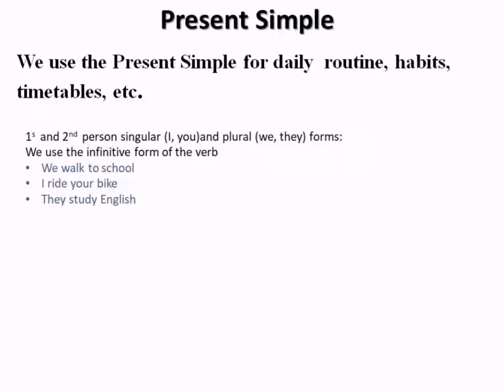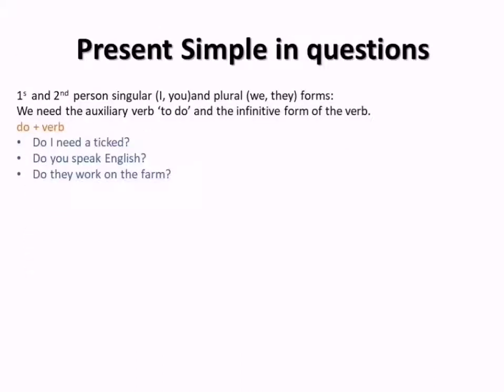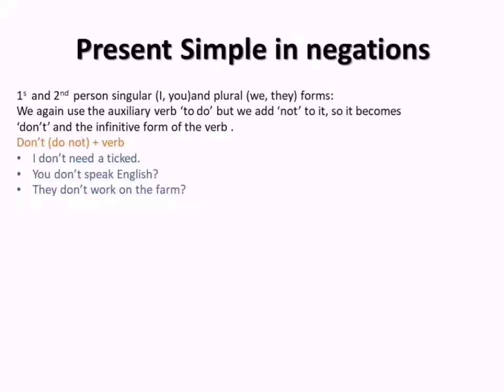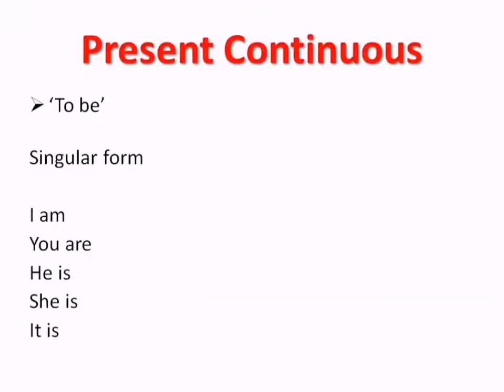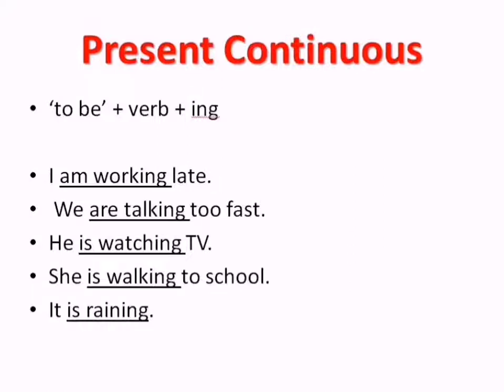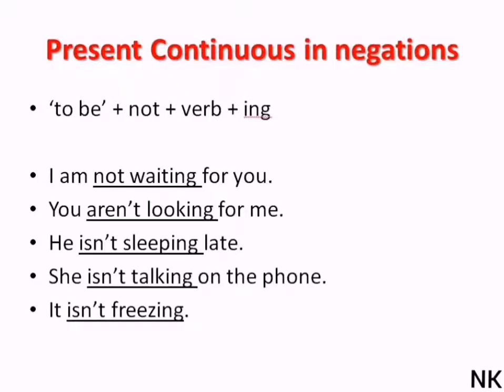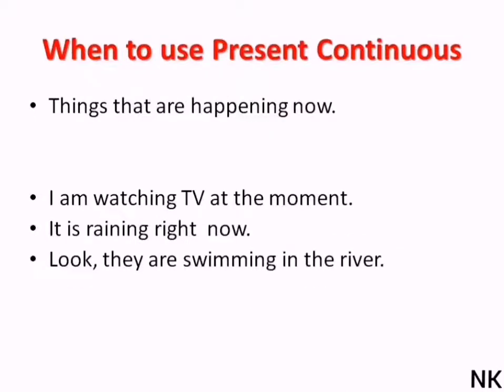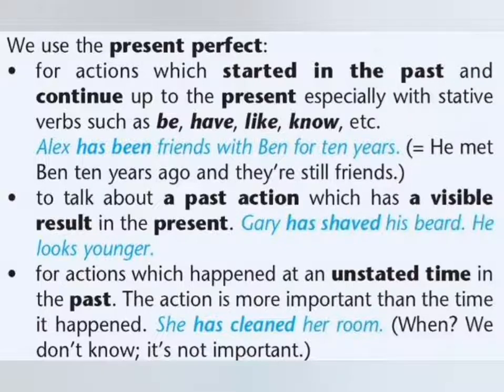Excel 8. Present Simple, Continuous and Perfect